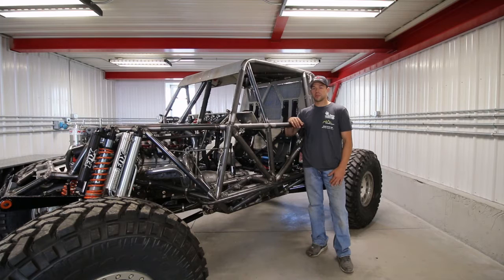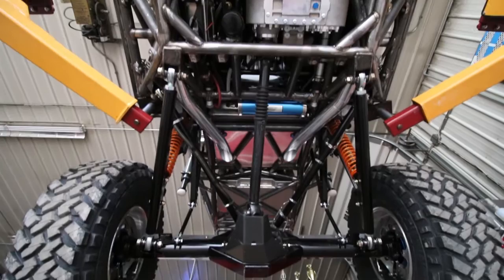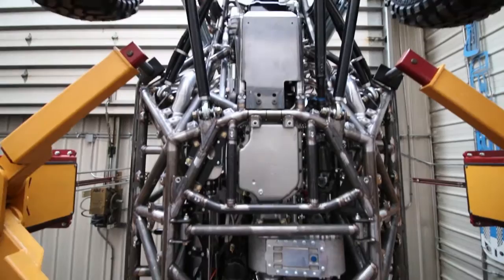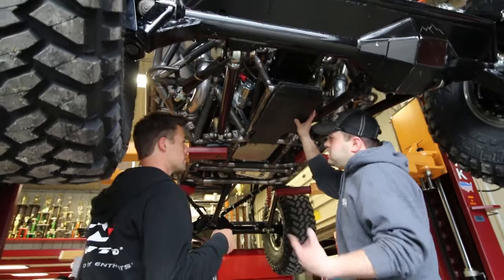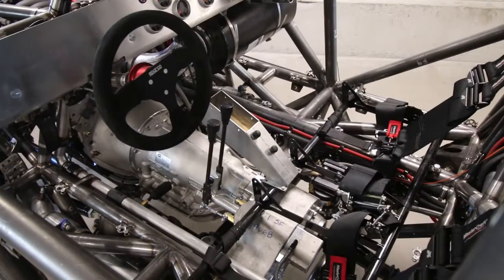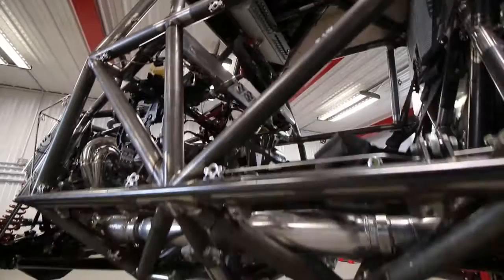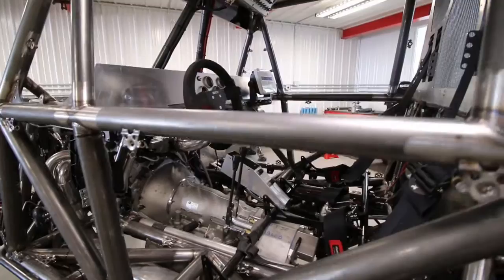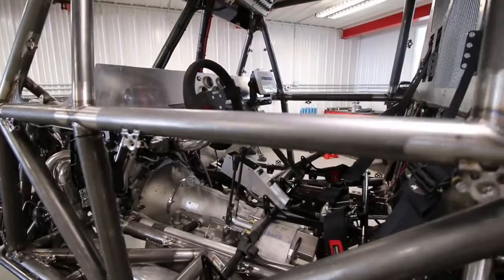Miller Motorsports First Production Pro Series Chassis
A quick peak of Miller Motorsport's Pro Series chassis with 2016 King of the Hammers winner Erik Miller.